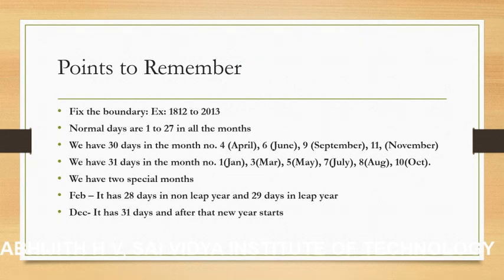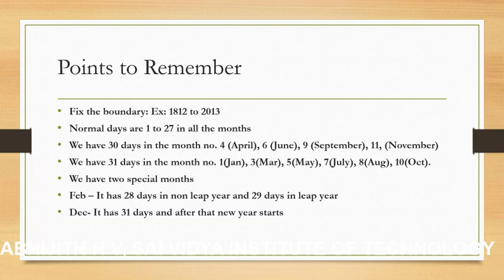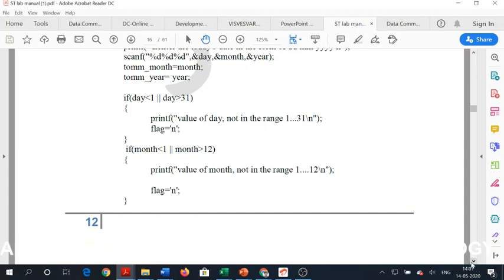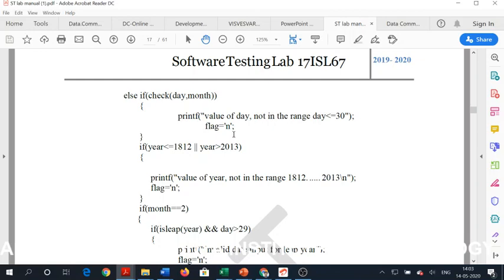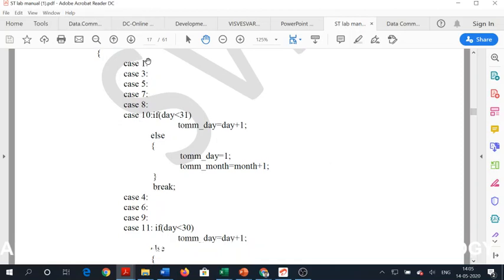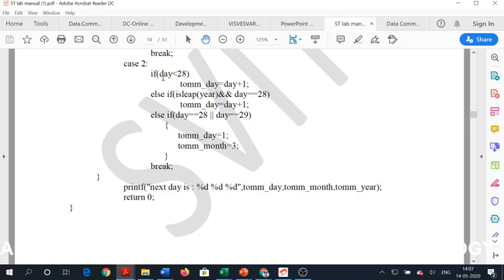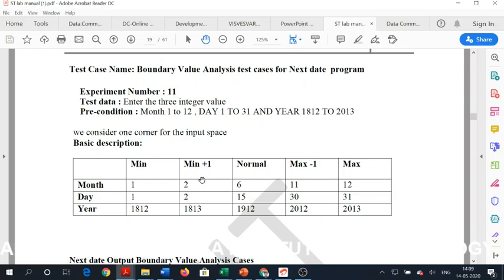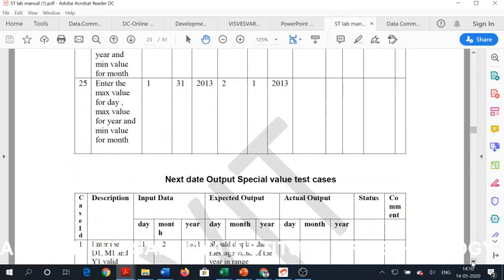Software Testing Program 3